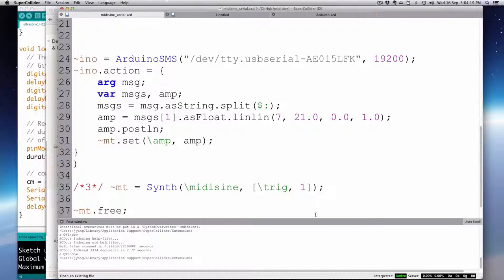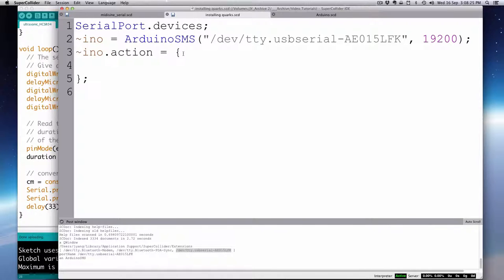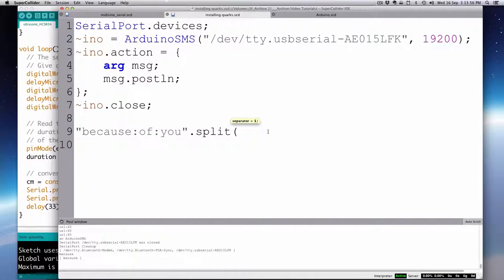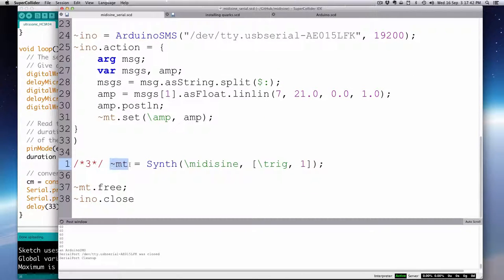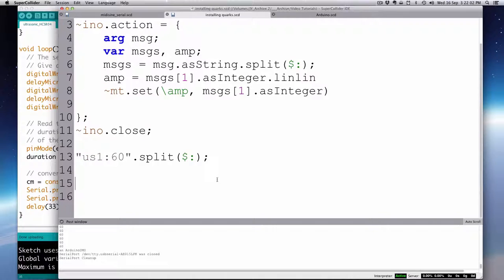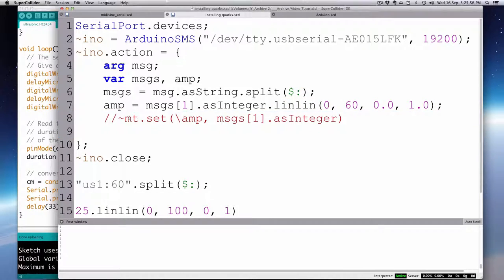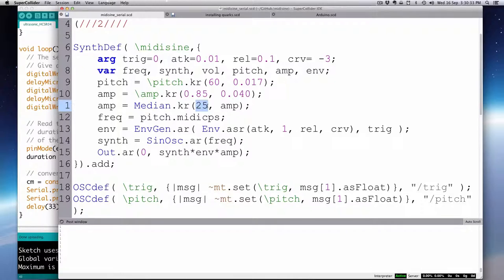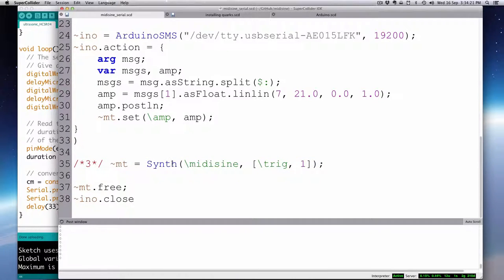Serial data into Supercollider